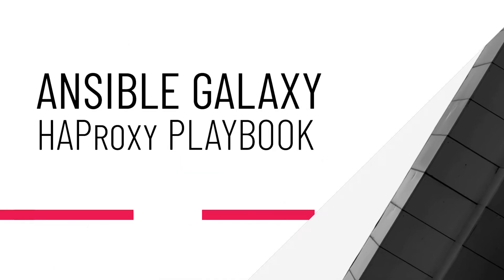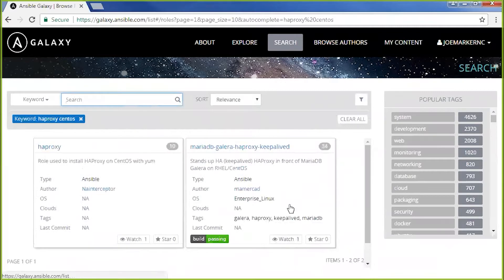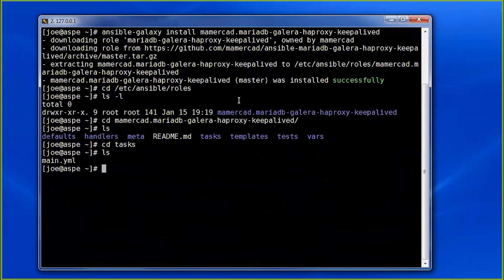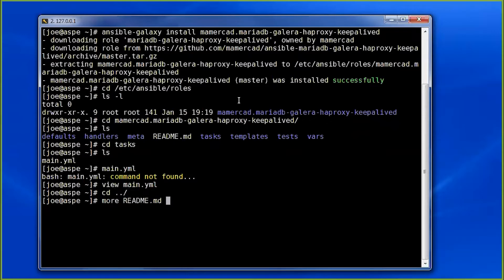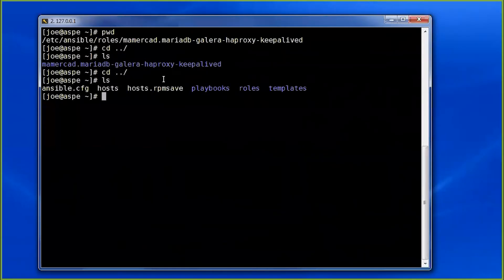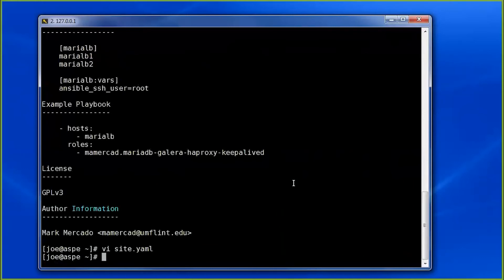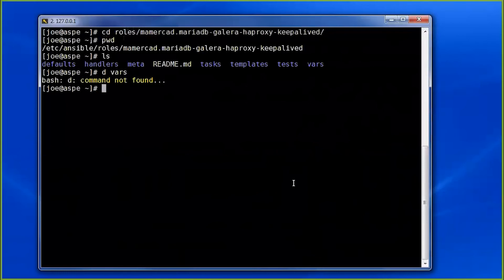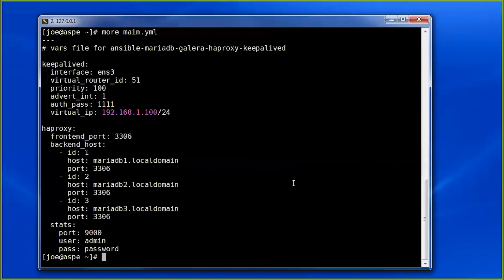Ansible Galaxy - HAProxy Playbook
Learn about the HAProxy Playbook and leveraging Ansible Galaxy to give you a jump on automation needs.